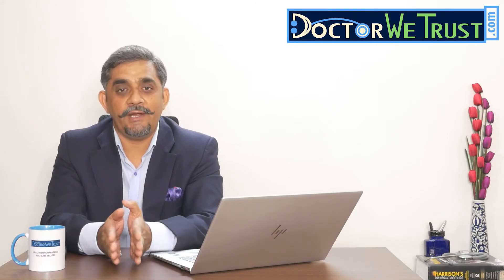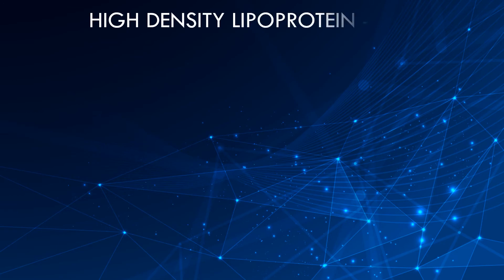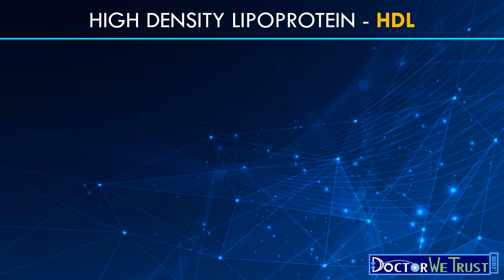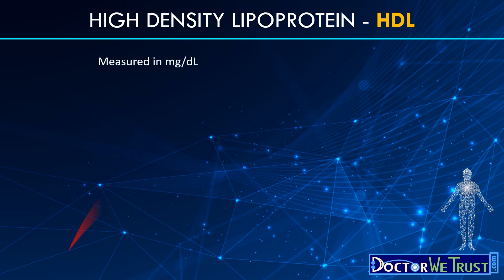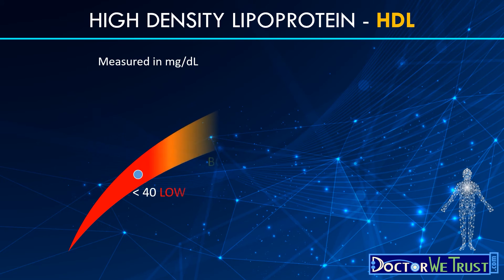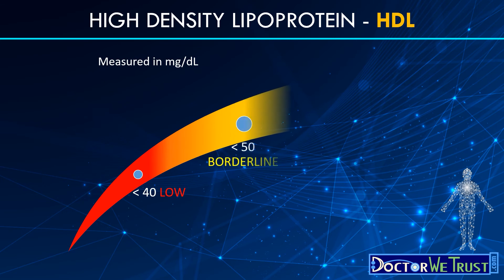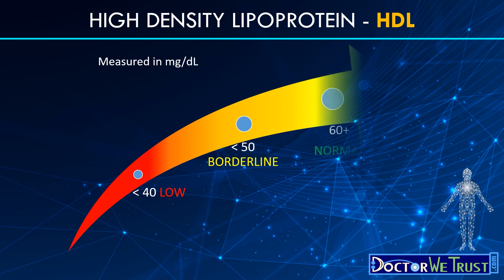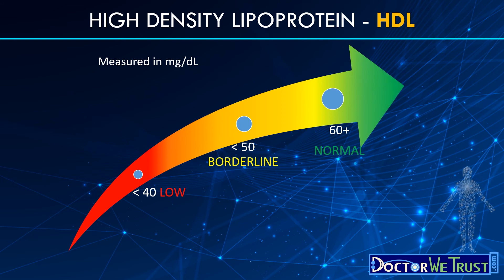HDL or High Density Lipoprotein - Good Cholesterol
HDL or High Density Lipoprotein is also known as the Good Cholesterol because it removes excessive cholesterol from inside our arteries, reduces plaque formation, reduces risk of heart disease and hence has a protective effect on our heart